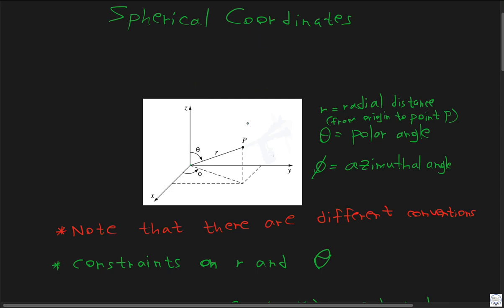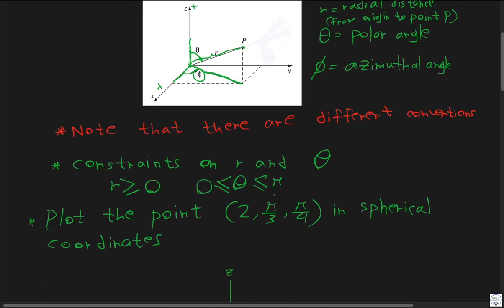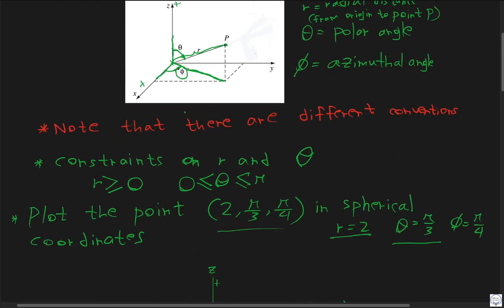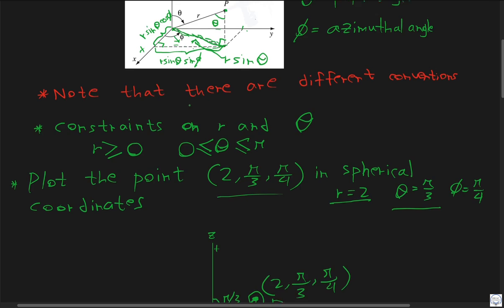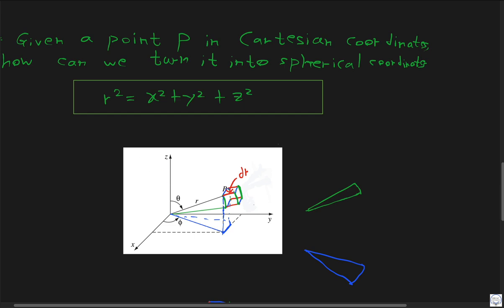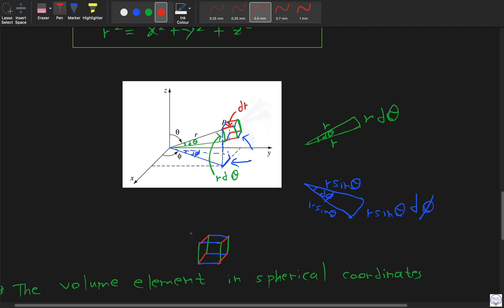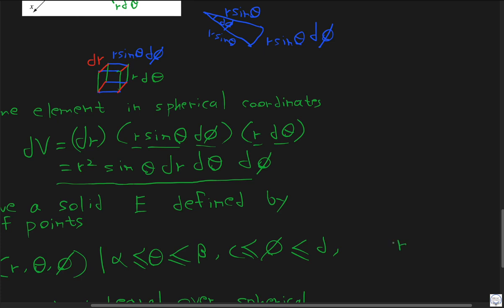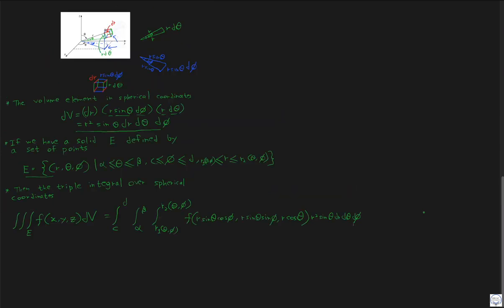12 Introduction to Spherical Coordinates